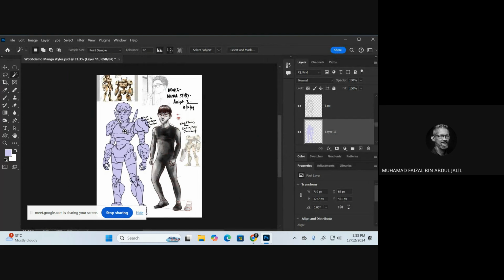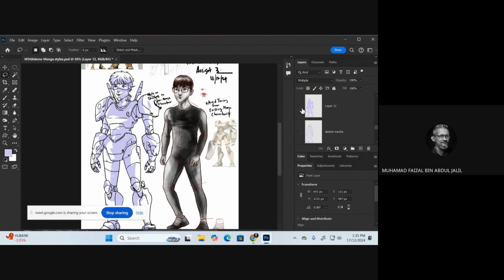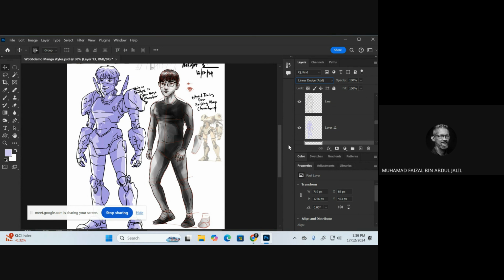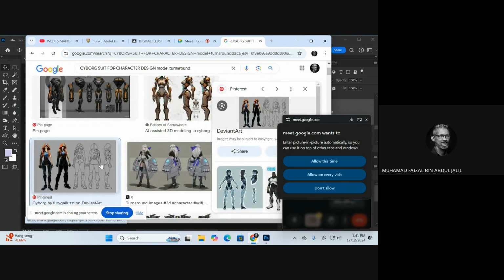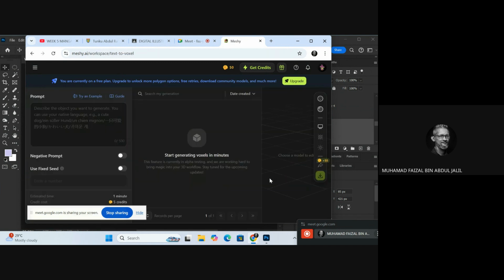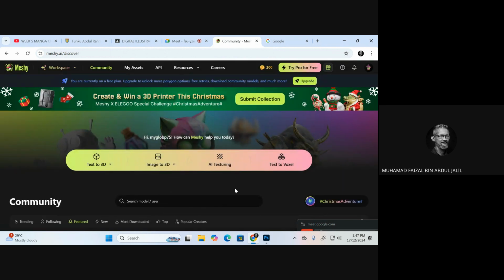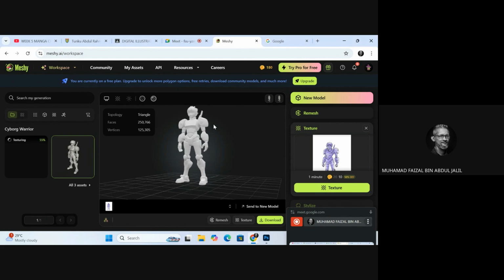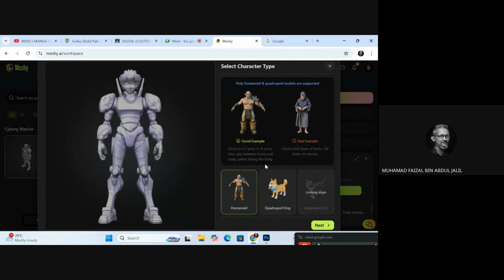Week 5 Manga Character which based from Actual references Sec 3